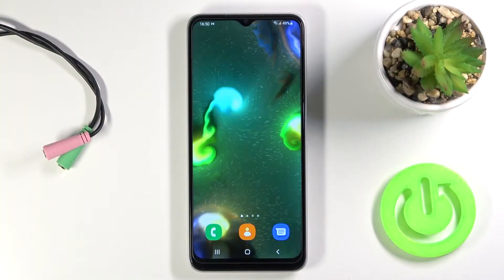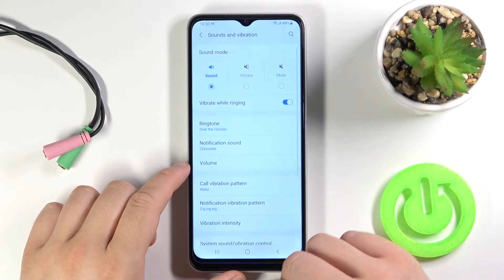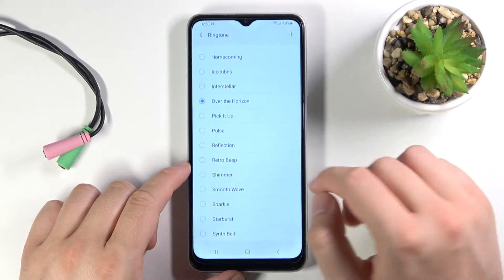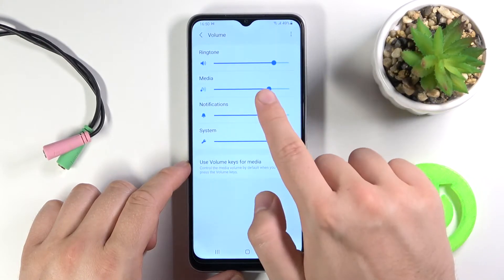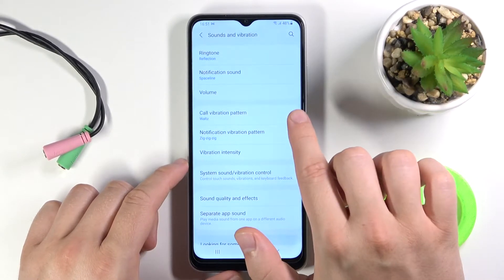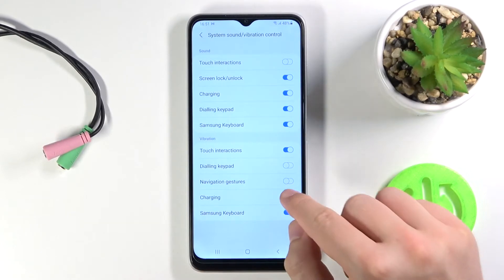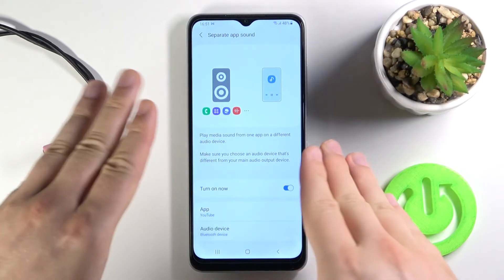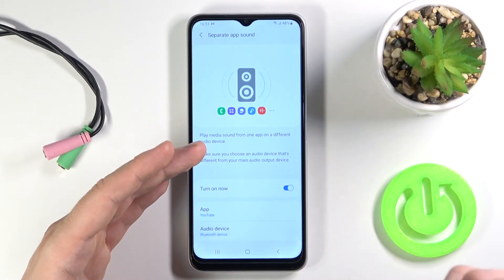How to Find & Manage Sound Settings on SAMSUNG Galaxy M22 – Adjust Sounds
Learn more info about SAMSUNG Galaxy M22:
Would you like to learn how to customize the sound on your SAMSUNG Galaxy M22? Trying to figure out how to change the sound settings on your SAMSUNG Galaxy M22? The video below explains where to find and how to modify sound settings on the SAMSUNG Galaxy M22. You can easily change the sound settings on the SAMSUNG Galaxy M22 by following the video guide provided. Here is a tutorial that shows how you may customize the sounds to your liking. HardReset.info has a wealth of SAMSUNG Galaxy M22 instructions on our YouTube channel.

How to find sound settings on SAMSUNG Galaxy M22? How to manage sound on SAMSUNG Galaxy M22? How to change the sound on SAMSUNG Galaxy M22? How to customize sound on SAMSUNG Galaxy M22? How to personalize sound on SAMSUNG Galaxy M22?